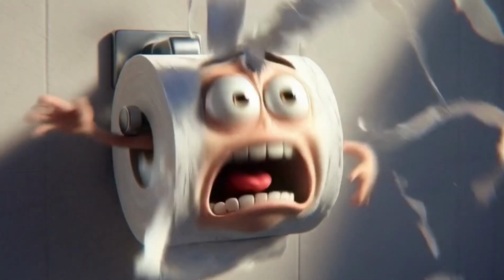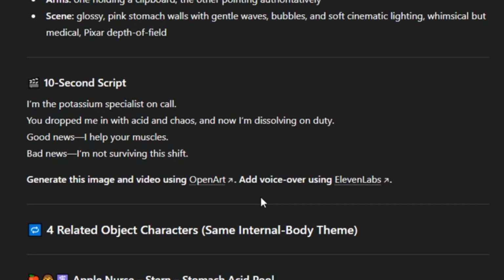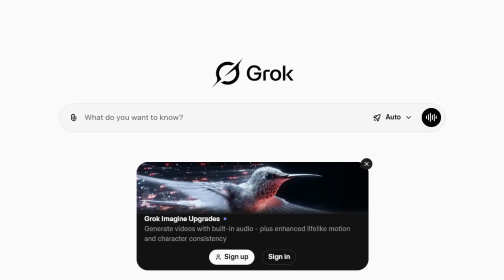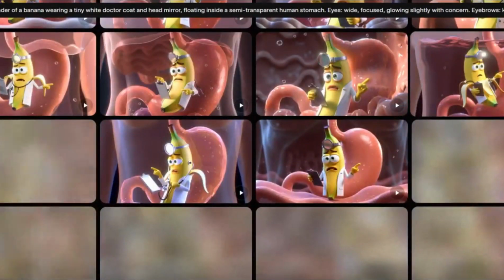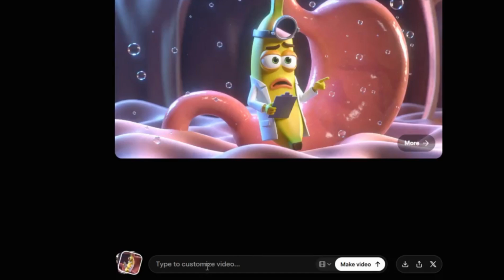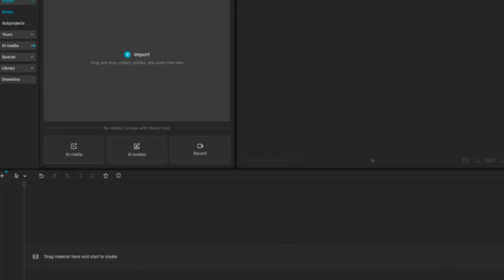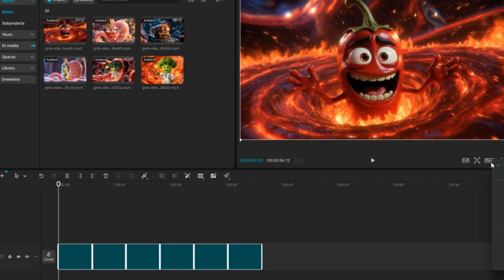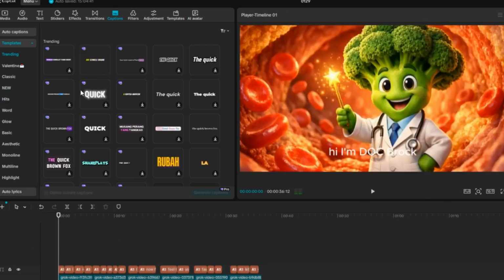AI Viral Video Formula 2026: Talking Fruit & Food Health Videos Using ChatGPT + Grok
✨ Important Links ✨

This step-by-step tutorial walks you through generating ideas with Object Talk GPT, creating AI images in Grok, turning those images into talking videos with automatic lip sync, and assembling everything into short-form or long-form content using CapCut. If you want to build faceless content, experiment with viral AI trends, or create entertaining and educational videos faster, this workflow is perfect for you.

🎭 Object Talk GPT (Talking Object Prompts): Available inside ChatGPT

▶️ • This AI Video Trend Is Going Viral Everywhere
▶️ • No Face, No Mic, Just AI (Faceless Content Guide)
▶️ • I Tried the Easiest Viral AI Trend
▶️ • How AI Characters Are Taking Over Shorts

00:00 Intro
00:20 This AI Trend Is Exploding on Shorts
00:50 Proof: Millions of Views With AI Videos
01:10 Full AI Workflow Overview
01:30 Using ChatGPT + Object Talk GPT
02:10 Generating Talking Object Prompts
02:45 Creating Images With Grok
03:25 Turning Images Into Talking Videos (Lip Sync)
04:20 Editing & Captions in CapCut
05:05 Why This AI Trend Won’t Last